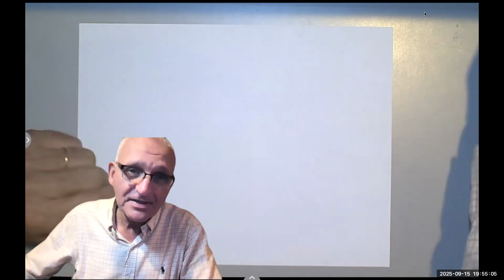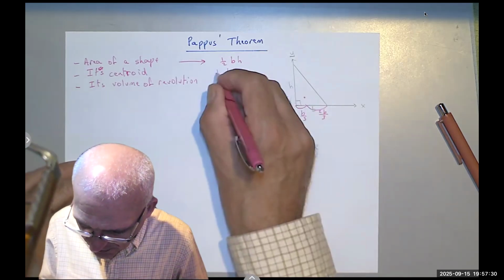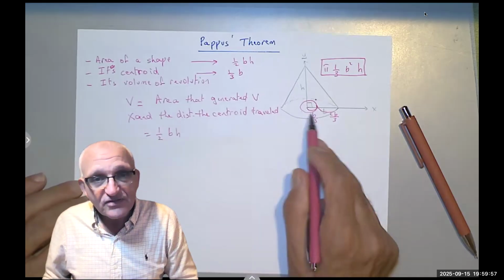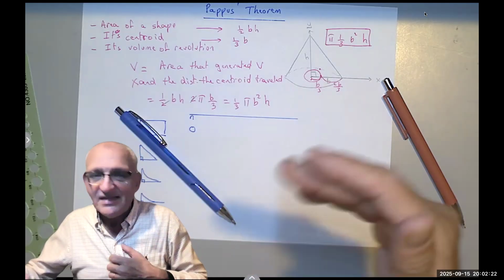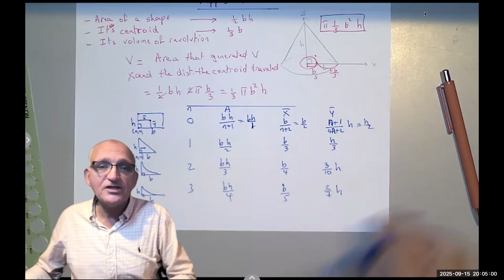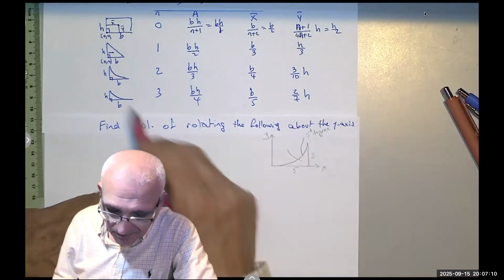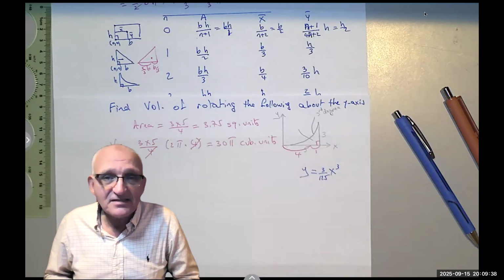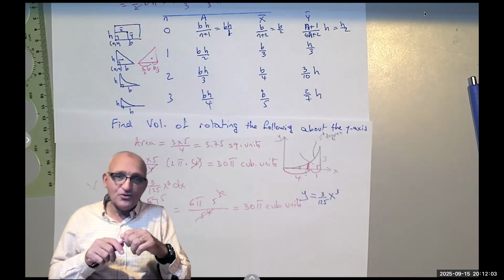Pappus’s Theorem | Volumes of Revolution Made Simple (Centroid & Area Method)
In this session, we introduce Pappus’s Theorem (also called Pappus–Guldinus Theorem), a powerful shortcut for finding volumes of revolution. Instead of going through lengthy integrations with discs, washers, or shells, Pappus’s Theorem allows us to compute the volume directly if we know:

The area of the generating shape

The location of its centroid

With just these two pieces of information, we can determine the volume of revolution in a much faster and elegant way.

👉 In this lesson, we:

Derive Pappus’s Theorem using a simple triangle example.

Show how the centroid’s path leads directly to the volume.

Apply the theorem to a third-degree parabola and confirm the result with the method of shells.

Highlight the connection between areas, centroids, and volumes—a beautiful bridge between calculus and statics.

This theorem saves time and offers deep insight into geometry and calculus. Whether you’re studying calculus, engineering, or physics, this tool is a must-have in your problem-solving arsenal.